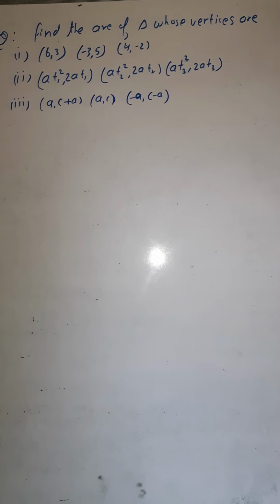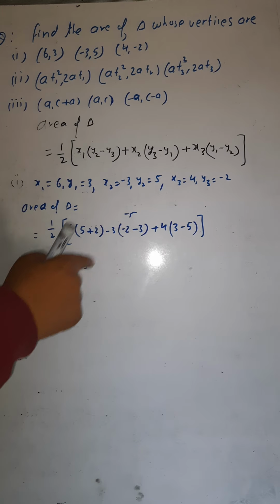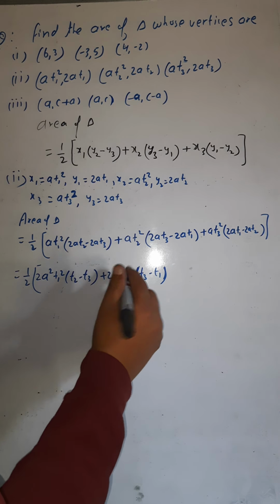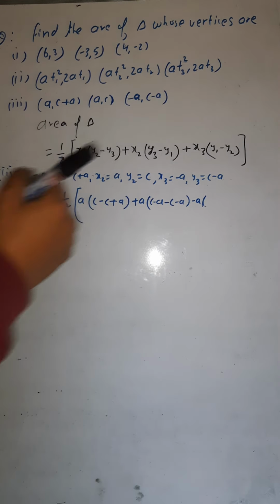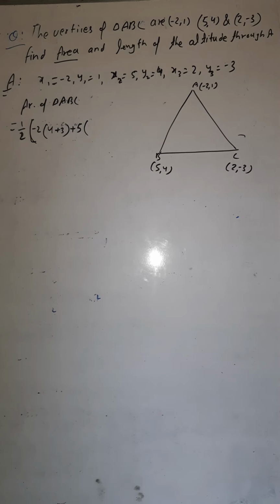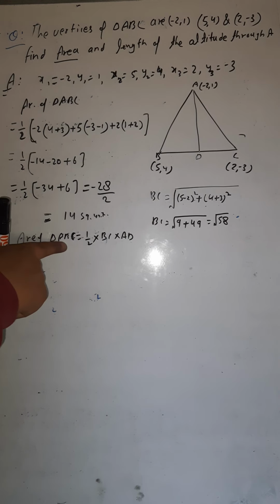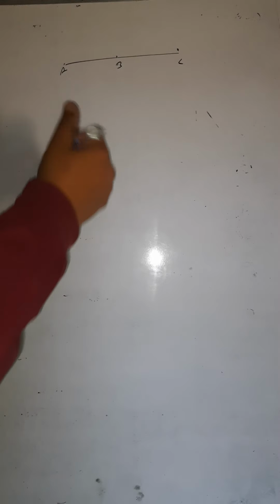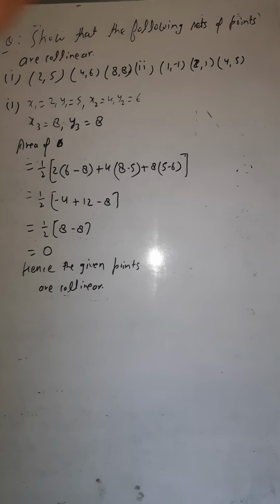Mathematics for Class10th, Chapter14, Coordinate Geometry,Part19